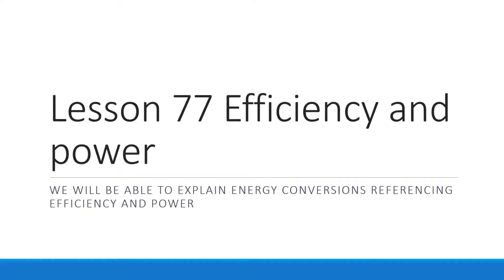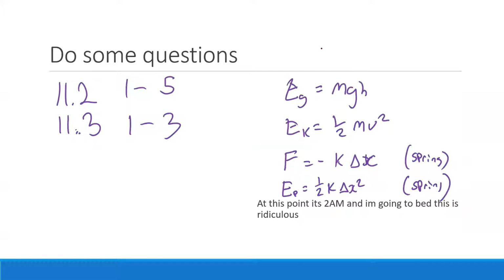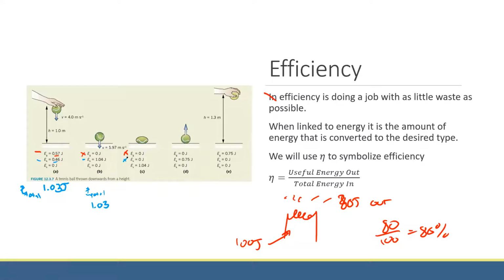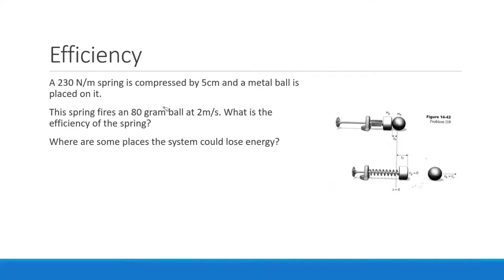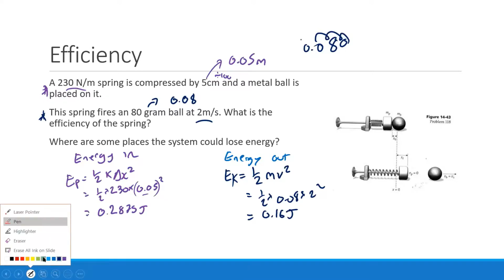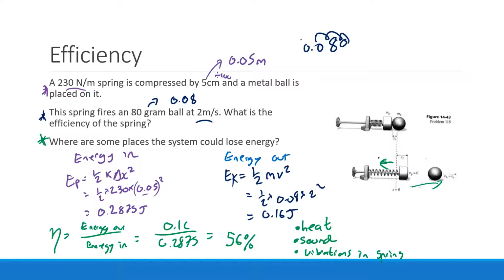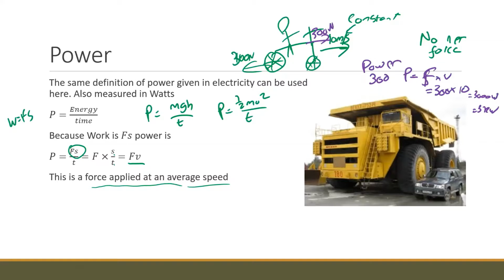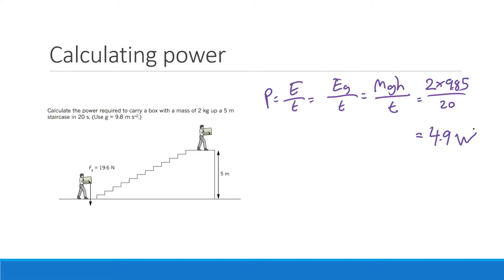Year 11 Physics - Lesson 77 - Efficiency and Power